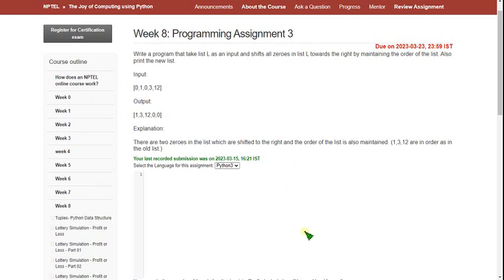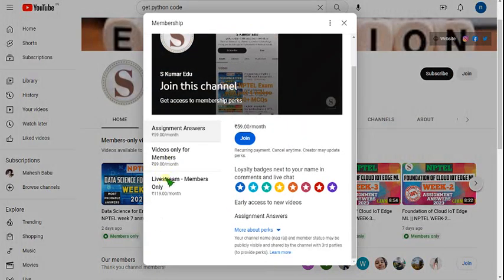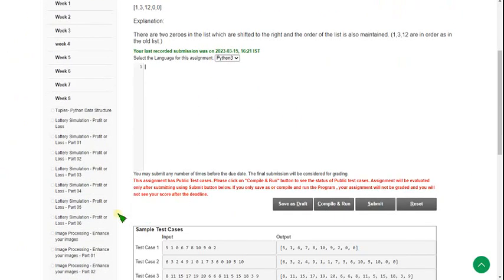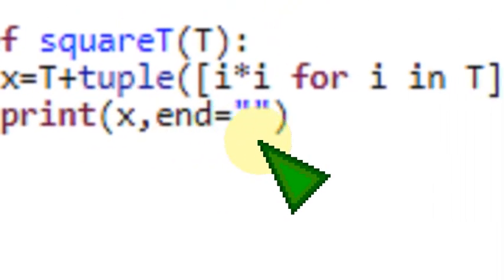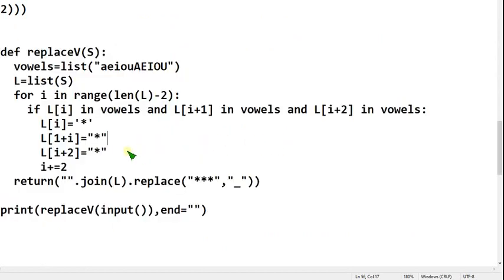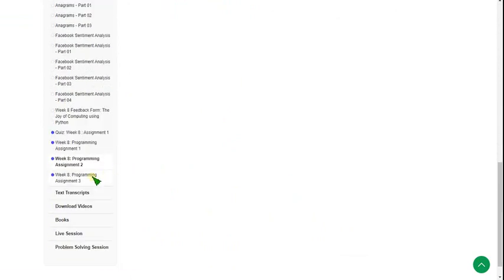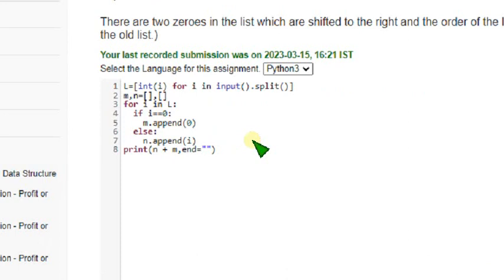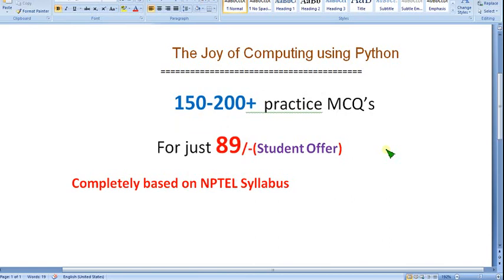The Joy of Computing using Python|| NPTEL WEEK-8 Programming Assignment answers